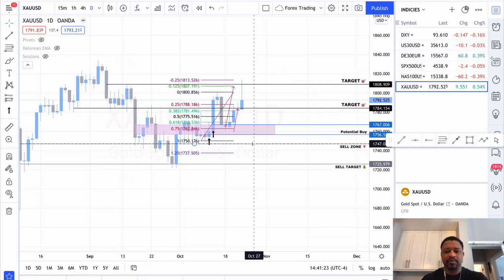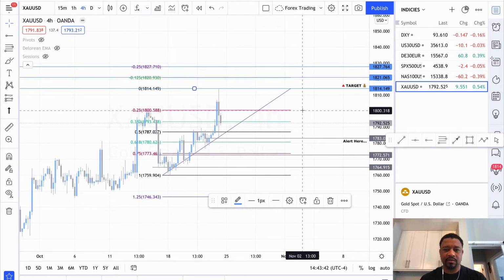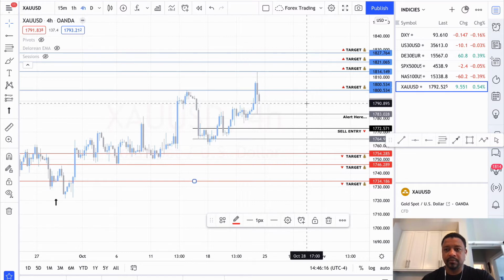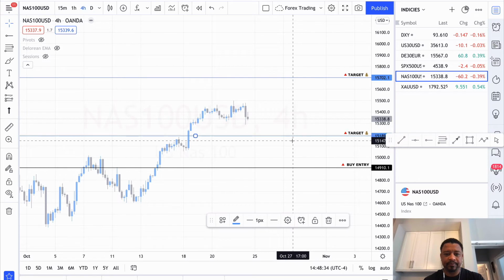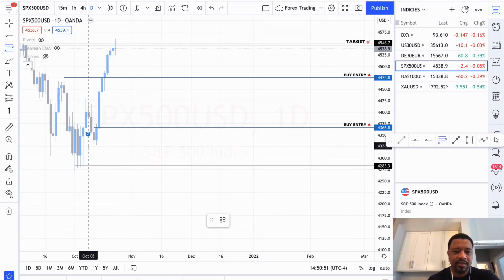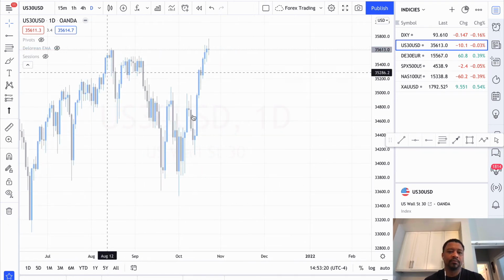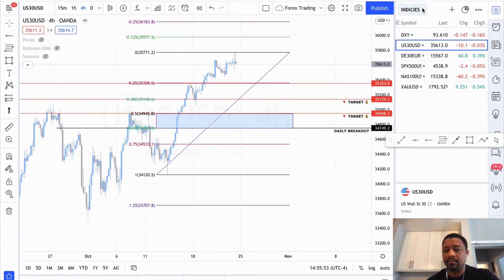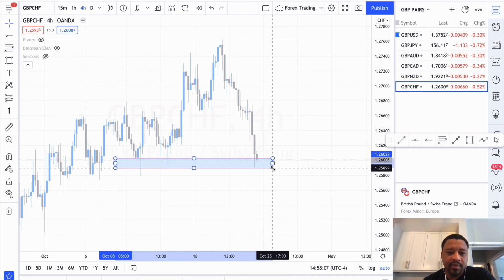The Fundamentals of Trading the Indicies (SPX, US30, & NAS100) & Gold!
Today is a real day in my household. The boys are watching TV and I didn't feel like going into the office to record a video. You are getting a true "Day in the Life" video. LOL

The date of recording for this video is October 24, 2021. I am showing the fundamentals of trading US30, SPX, NAS100, and Gold. I also go over GBPUSD & GBPCHF. These are not trades; they are ideas.

As always, this is not me speaking as an “expert trader”. It’s me speaking as someone who keeps things simple, points out the importance of return on investment (ROI) over profit amount, and being patient.

▶ Ready to learn how to trade as a beginner? FREE TRADING COURSE

✅ Already a trader?